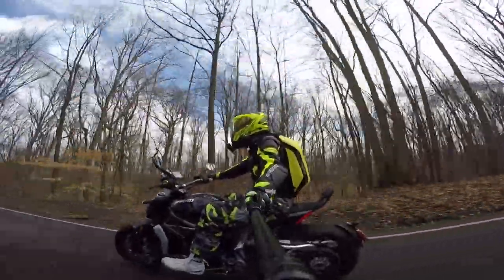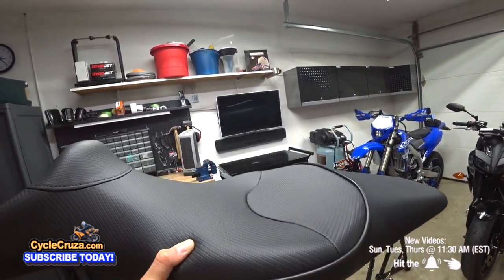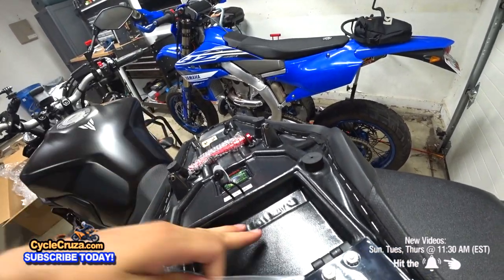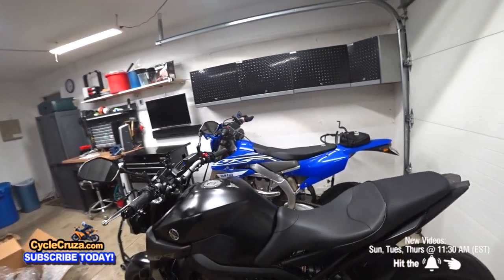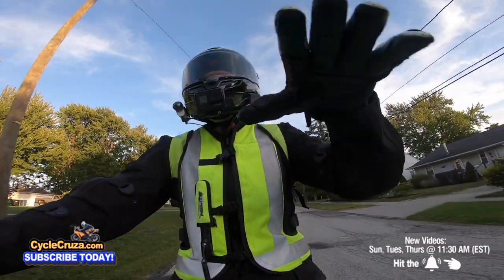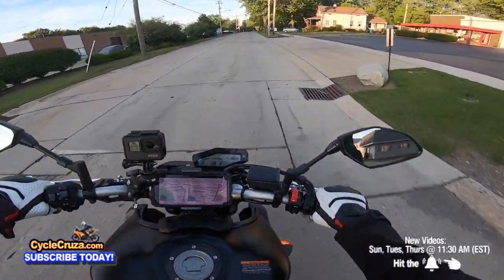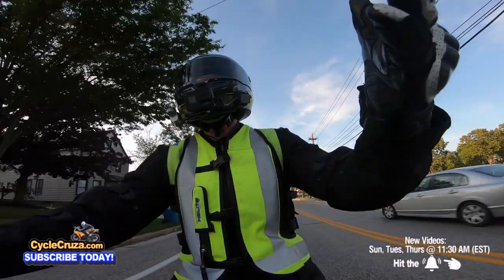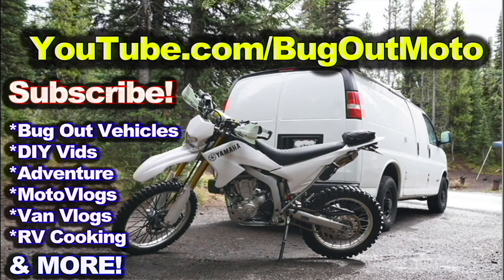2020 Yamaha MT09 BUILD | Sargent Sport World Performance Seat Review